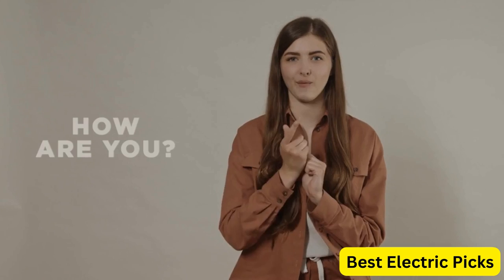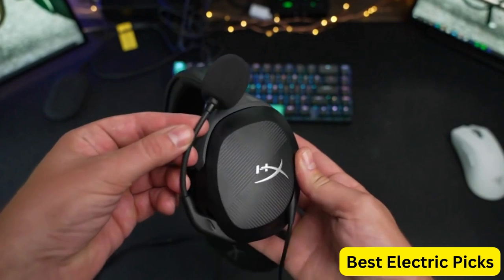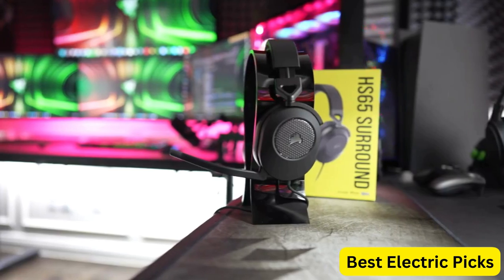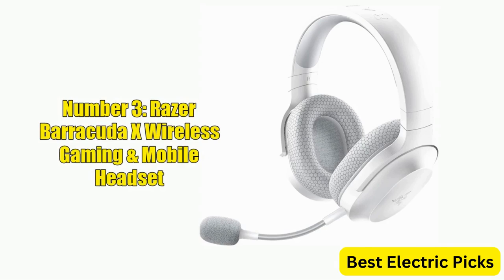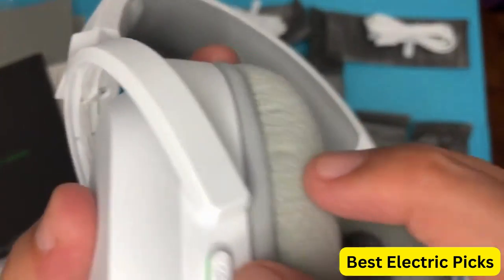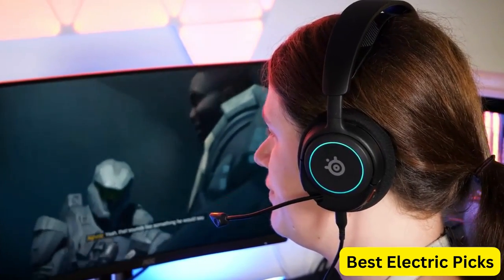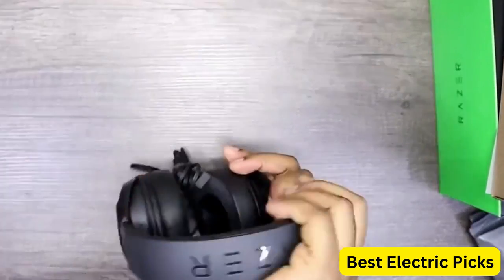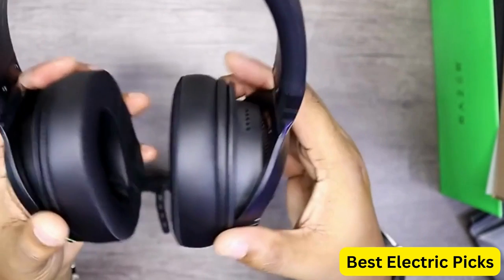Best Budget Gaming Headsets 2024 (Don't Buy One Before Watching This Video)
Links to the Best Budget Gaming Headset 2024 are listed below. At Best Electric Picks, we've researched the Best Budget Gaming Headset 2024 on Amazon saving you time and money.

Number 1: HyperX Cloud Stinger 2 – Gaming Headset
Number 2: Corsair HS65 SURROUND Gaming Headset
Number 3: Razer Barracuda X Wireless Gaming & Mobile Headset
Number 4: SteelSeries New Arctis Nova 3 Multi-Platform Gaming Headset
Number 5: Razer Kraken V3 X Wired USB Gaming Headset

Some Words About Best Budget Gaming Headsets:

Gaming headsets are essential for immersive gaming experiences. They allow you to hear every detail of the game and communicate effectively with your teammates. However, high-end gaming headsets can be quite expensive, and not everyone can afford to spend a lot of money on them. But that doesn't mean you have to settle for subpar audio quality or uncomfortable headsets.

There are several budget gaming headsets available that offer impressive performance without breaking the bank. These headsets come with features like noise-cancelling microphones, surround sound, and comfortable padding for extended use. They're perfect for casual gamers, gamers on a budget, or anyone who wants a decent gaming headset without spending a lot of money.

In this video, we'll take a look at some of the best budget gaming headsets available, their features, and what makes them stand out. Whether you're playing first-person shooters, role-playing games, or multiplayer games, there's a budget gaming headset out there that will suit your needs.